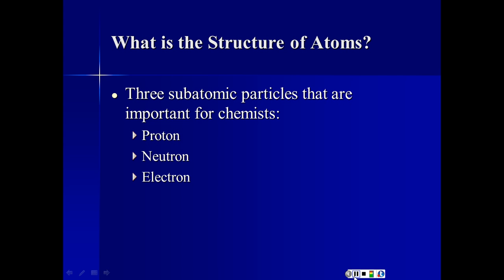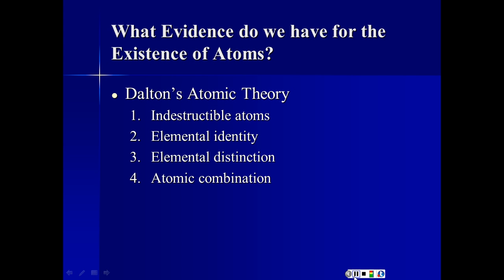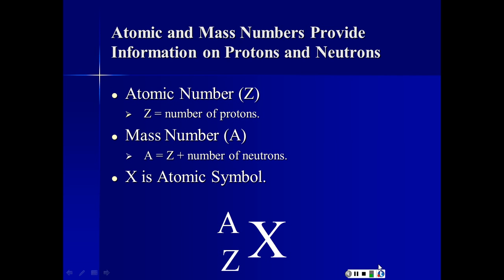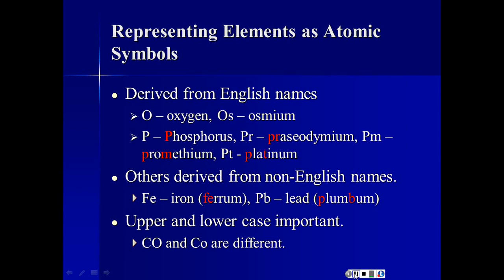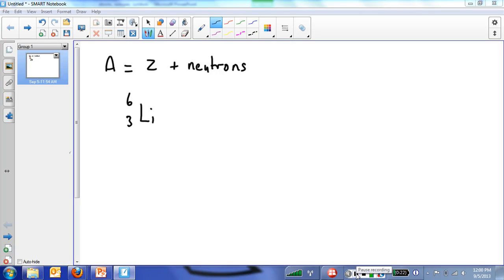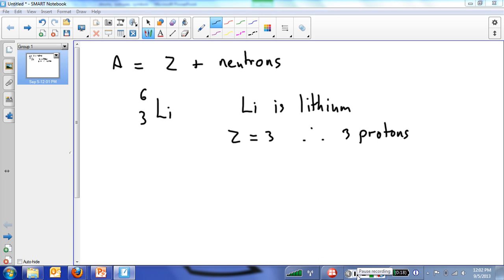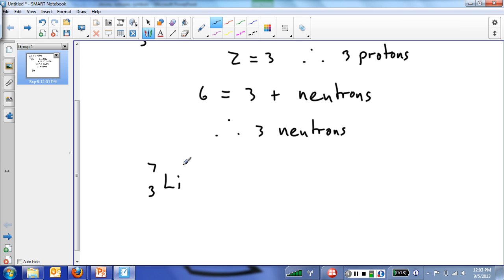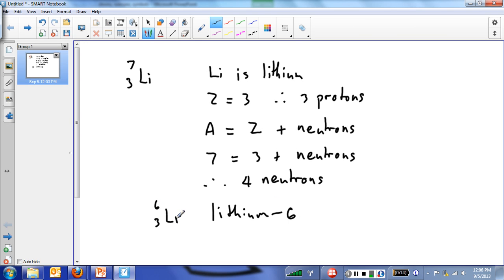Atoms, symbols, and isotopes